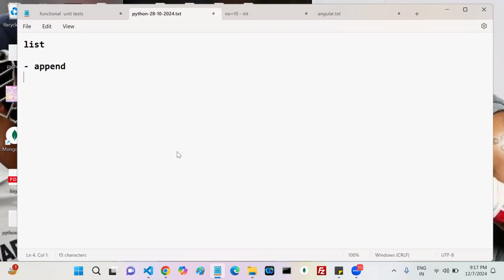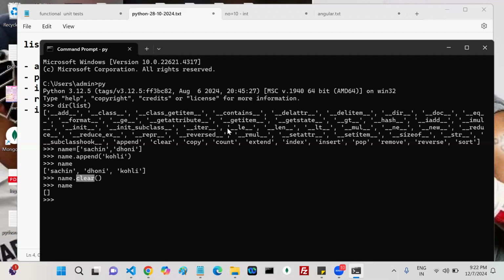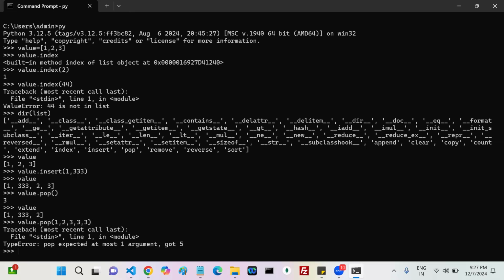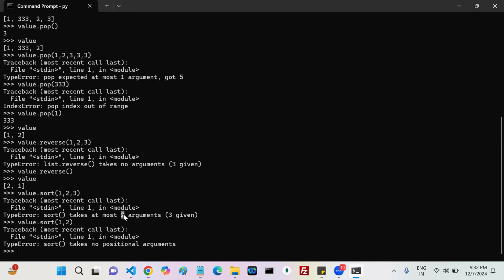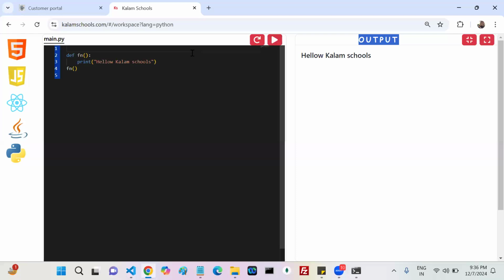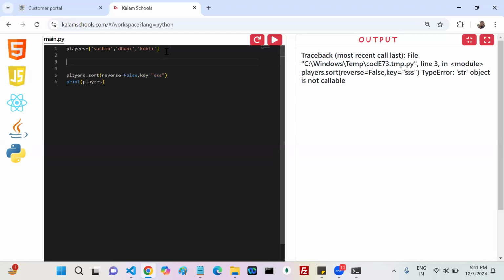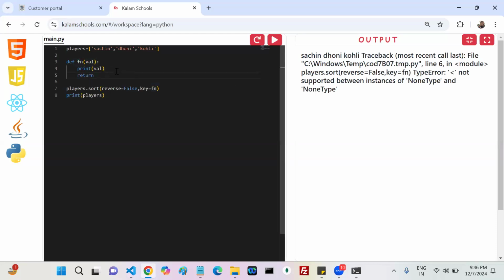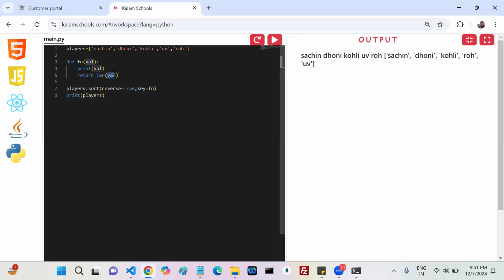Full stack python day 19